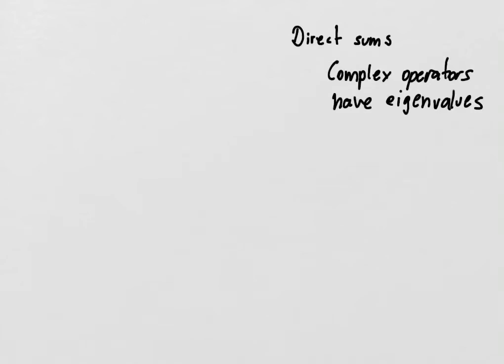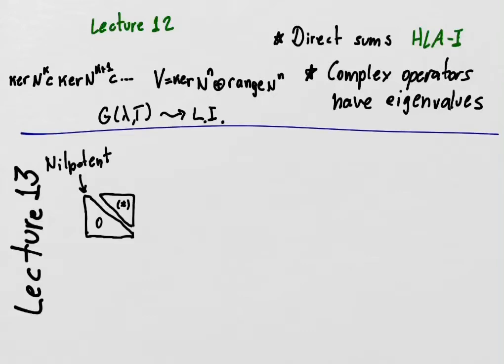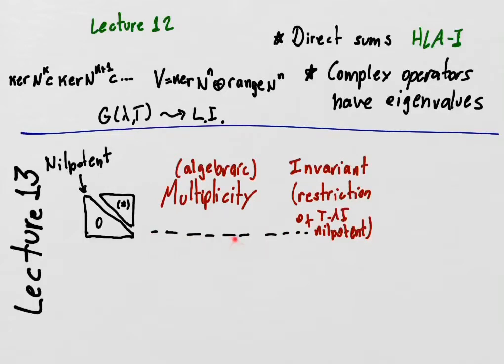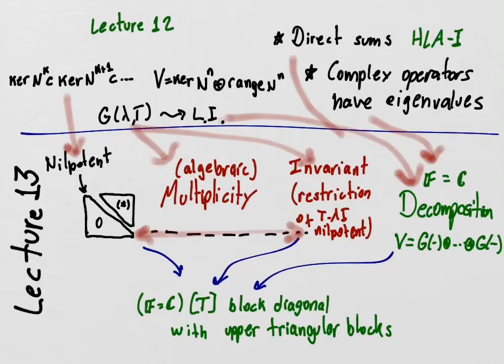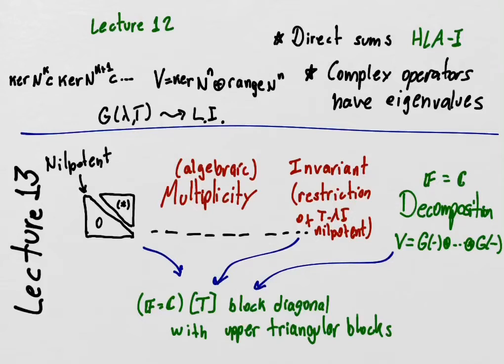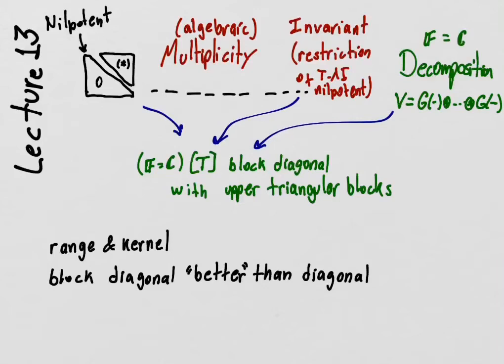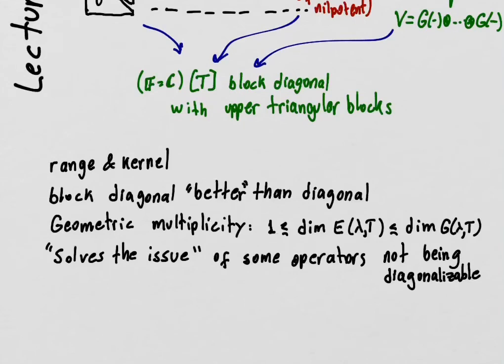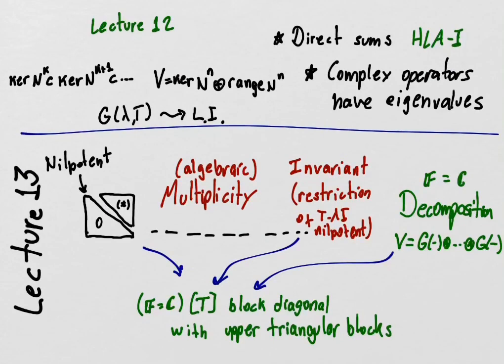Lecture 13 wrap up